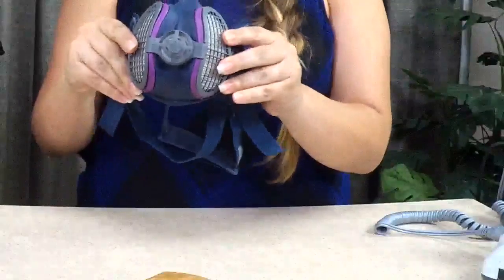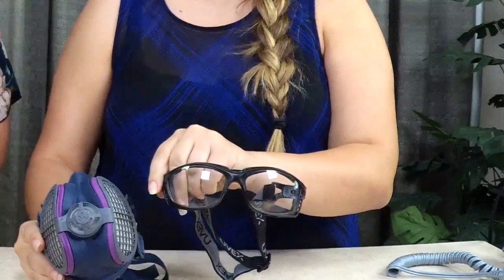See how to Create Your Own Gourd Cut Outs with Christy Barajas and Kelsey Nelson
In this video, Christy will show you how to make cuter gourd decorations out of gourd pieces so that you can enhance your gourd art projects with 3-D adornments.